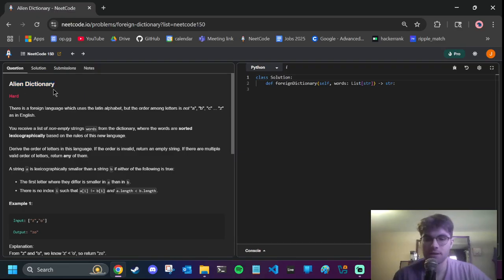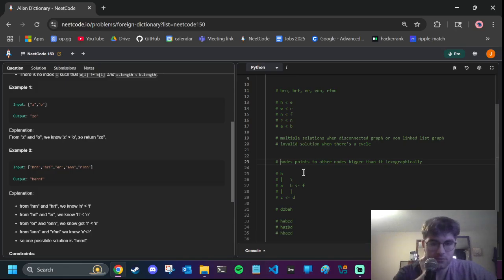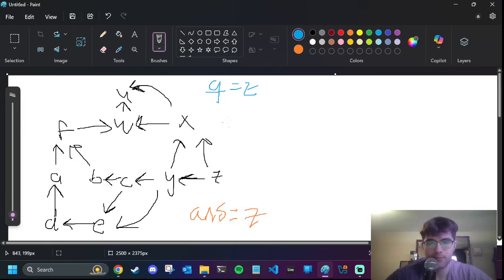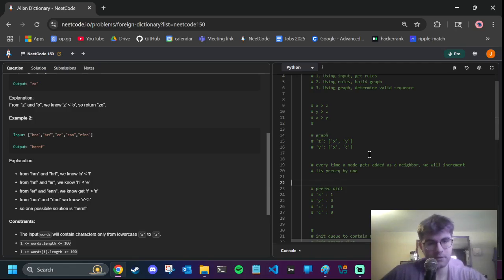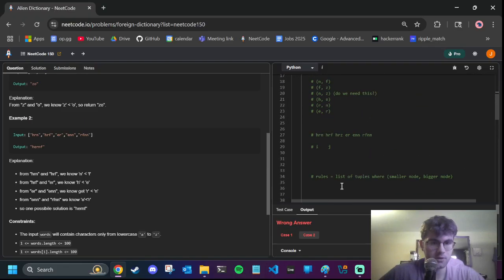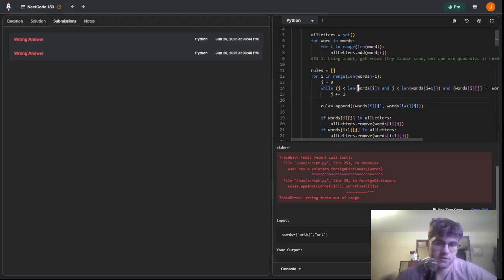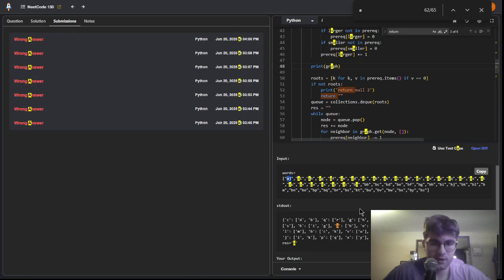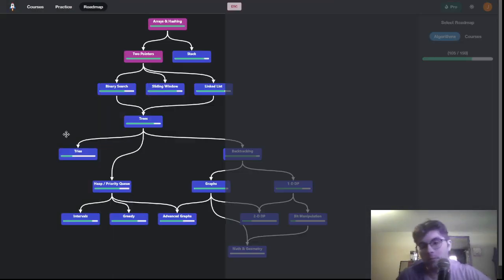Daily Coding (#94) - Alien Dictionary